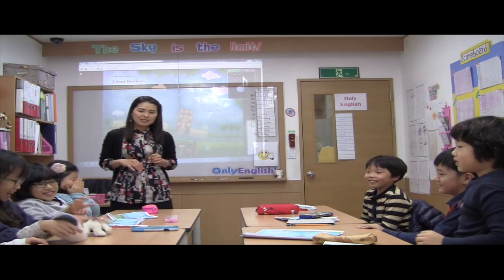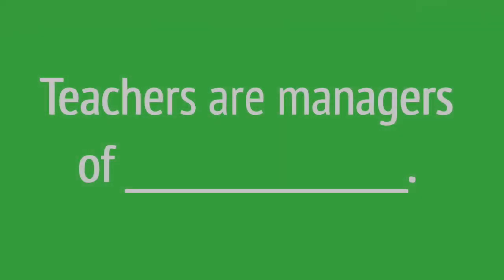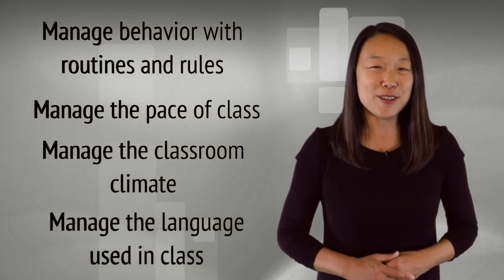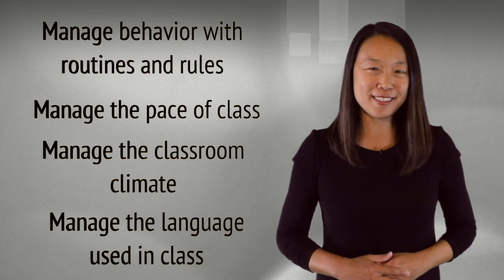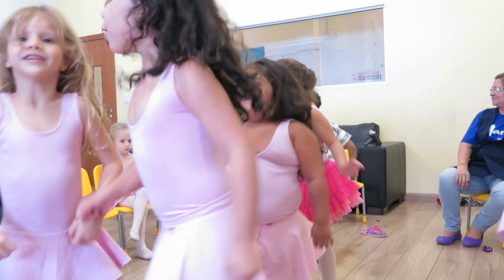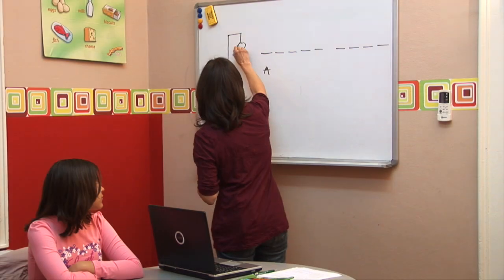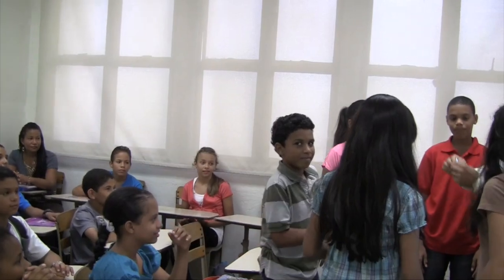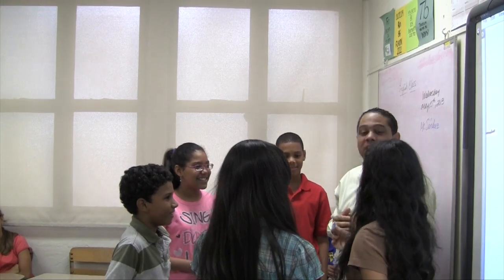TEYL - Classroom Management Tips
This video is about Classroom Management Tips. It was produced at George Mason University for the Teaching English to Young Learners online course.